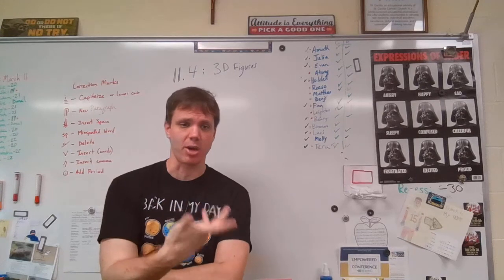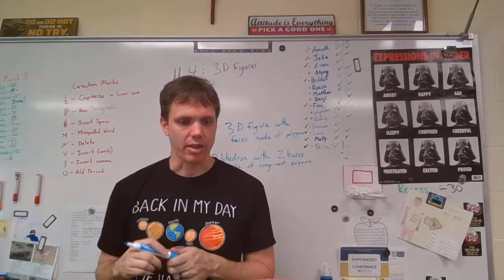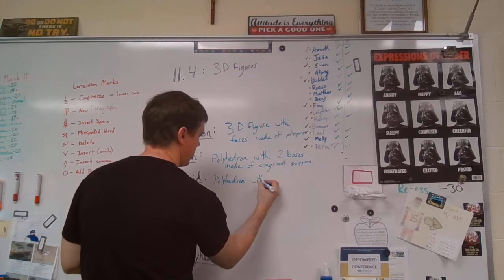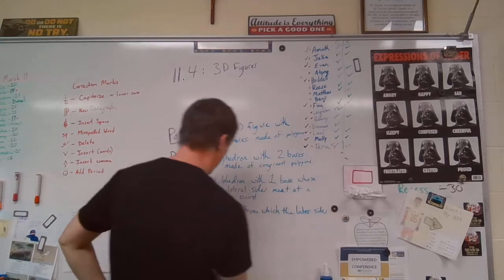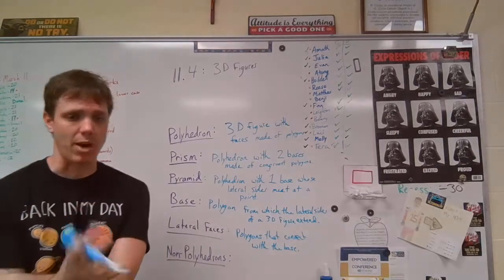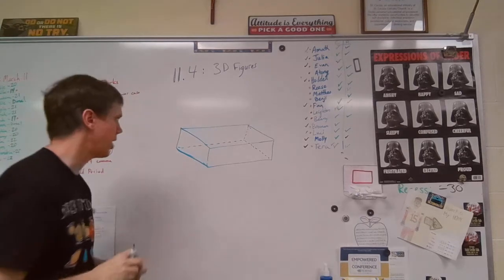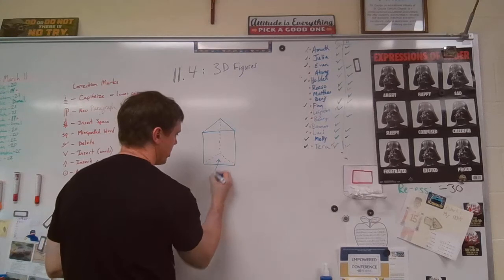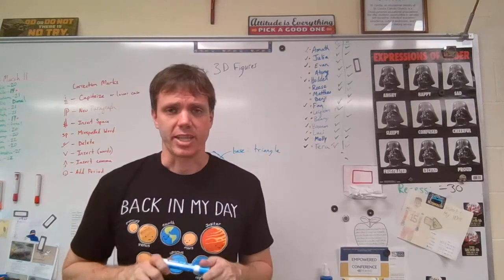Chapter 11 Lesson 4